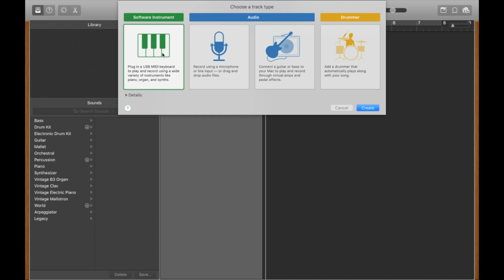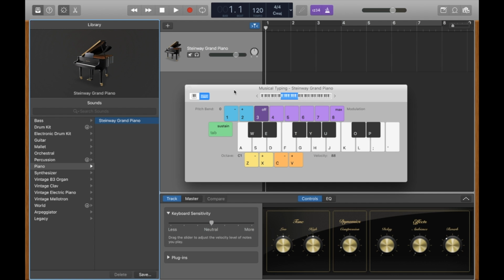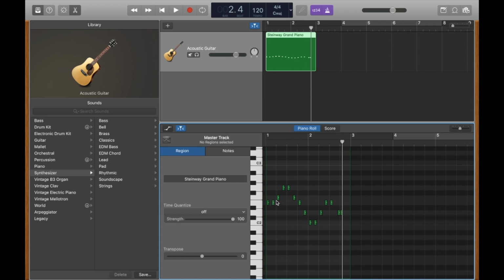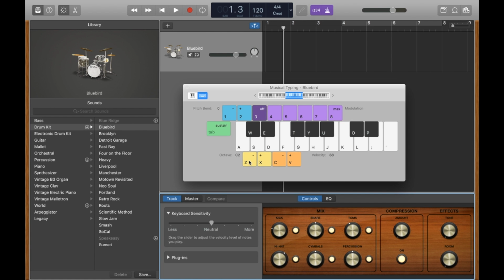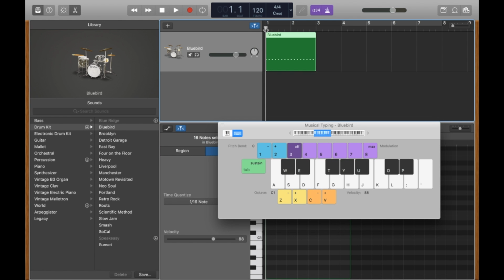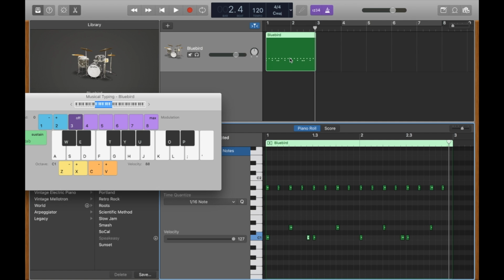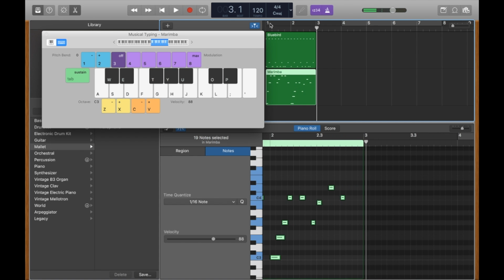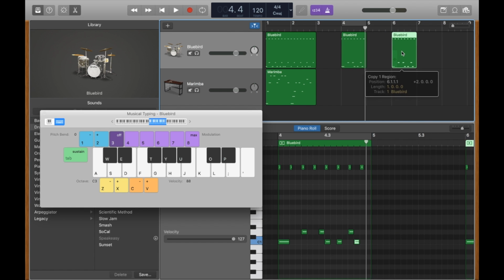6.1 - Building Beats With MIDI (GarageBand)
This week we delve for the first time into the world of MIDI programming and Software Instruments. After a brief introduction to these concepts in general, we see how MIDI can be used in GarageBand to write and edit our own drumbeats as a flexible alternative to arranging audio samples.

5:28 - Jump to here for Constructing Drum Beats with MIDI